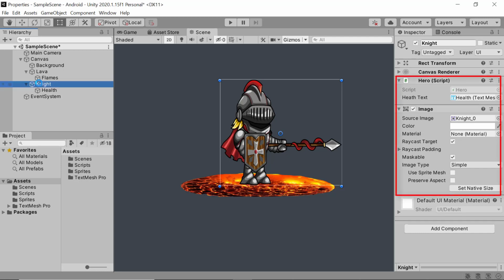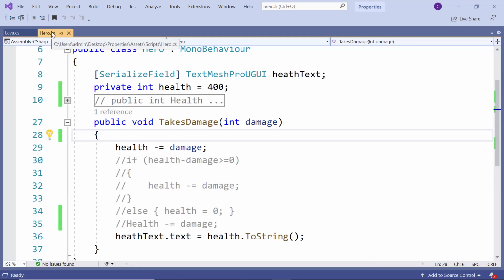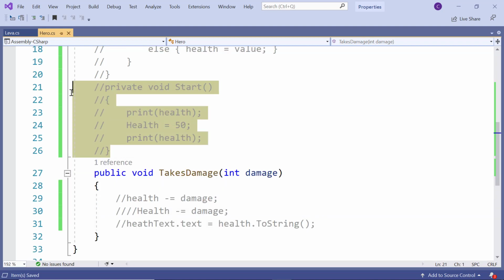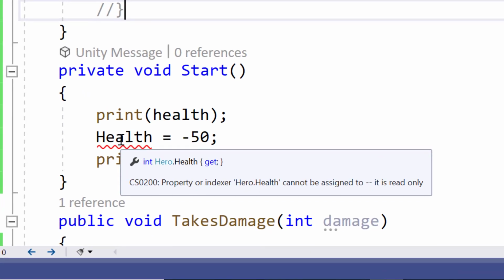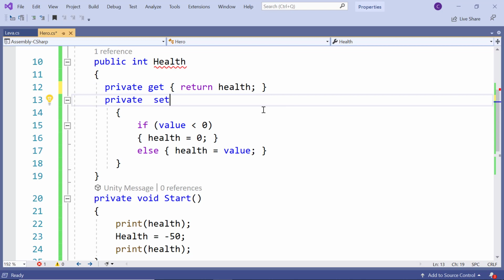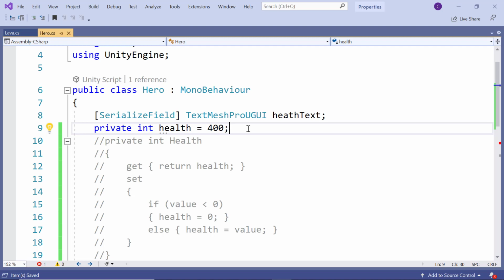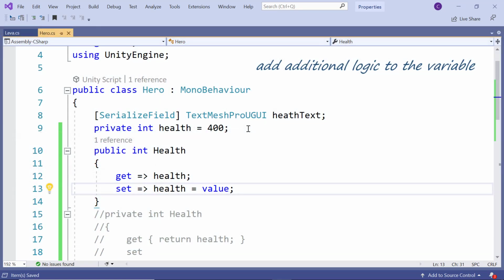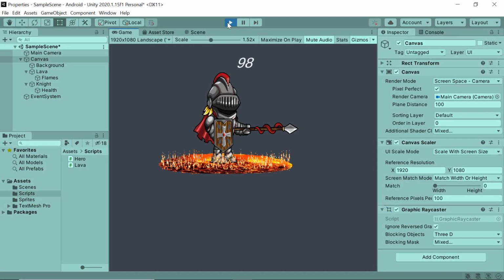Properties in Unity (C#)